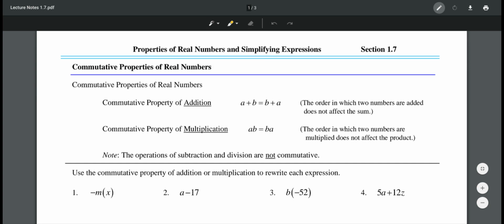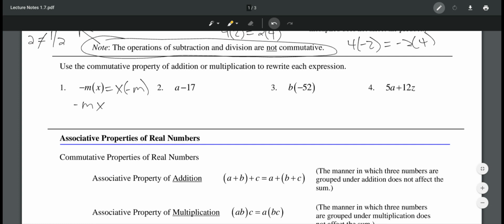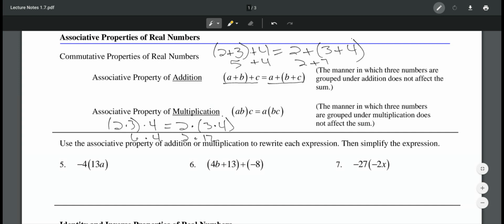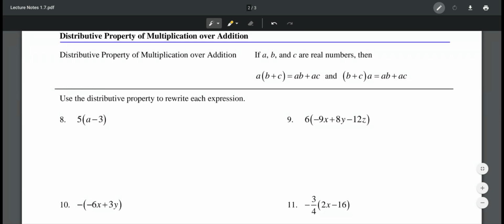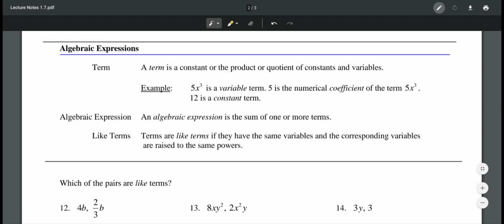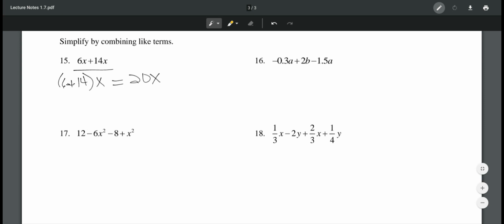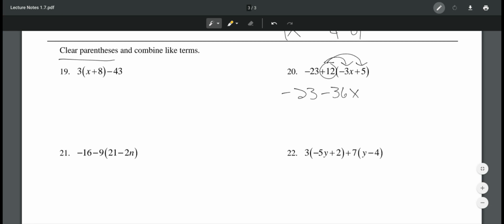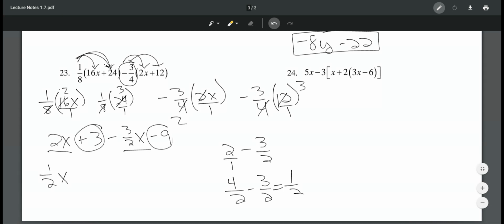PROPERTIES OF REAL NUMBERS